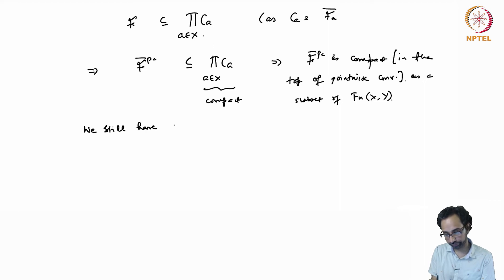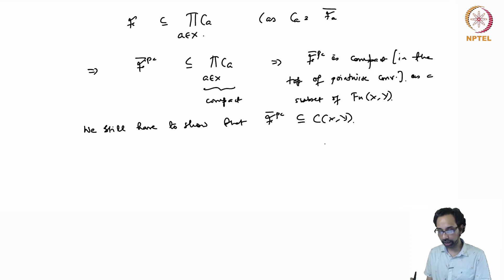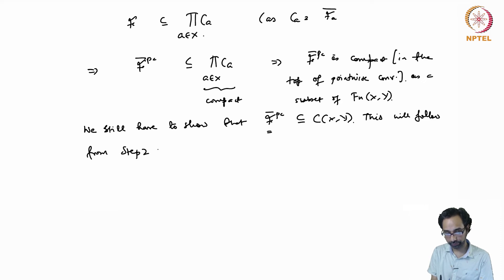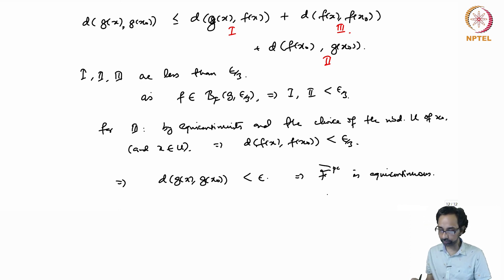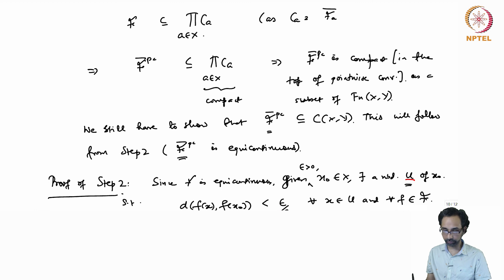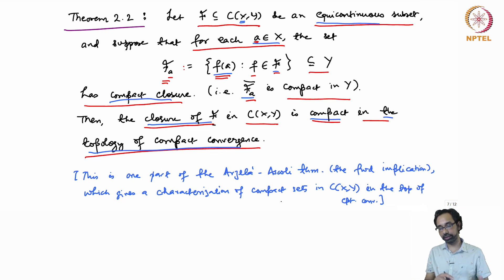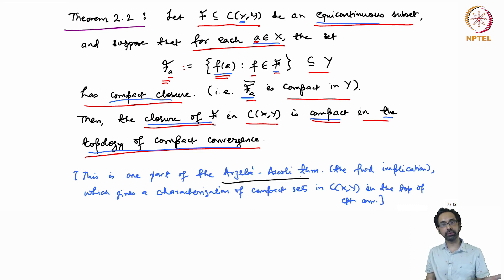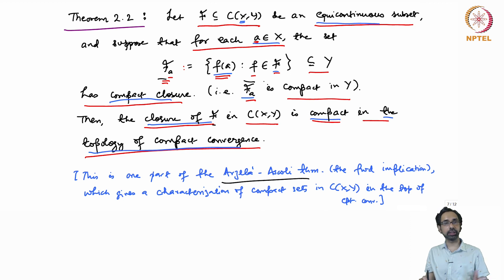mod12lec71 - Equicontinuity revisited - Part 2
We give two important theorems on the relationship between the topology of compact convergence and equicontinuity. In the first theorem, we show that the topology of compact convergence coincides with the topology of pointwise convergence on equicontinuous subsets of C(X, Y). The second theorem then shows that if a subset F of C(X, Y) is equicontinuous with an additional condition on the pointwise evaluations of the functions in F, then F is compact in the topology of compact convergence. The latter theorem is the forward implication part of the Arzelà- Ascoli theorem.